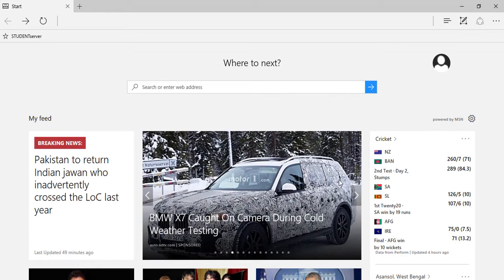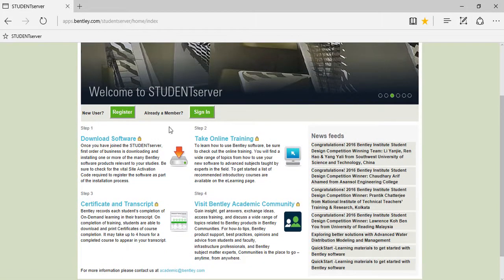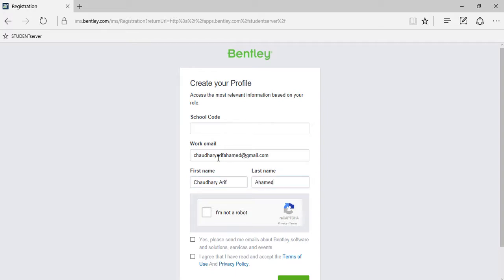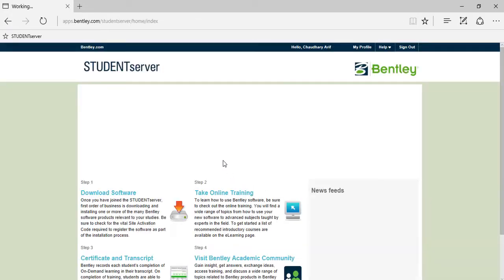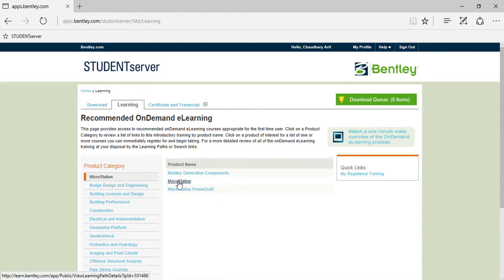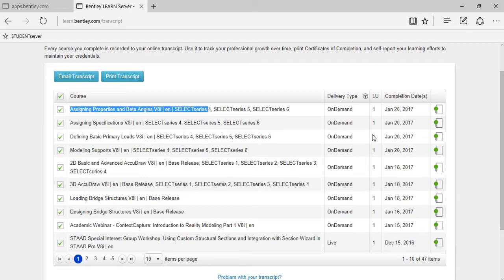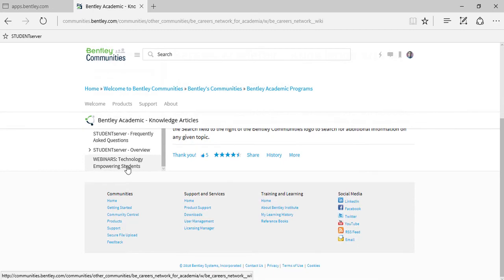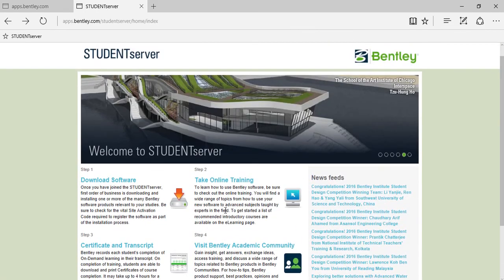Student Server Bentley Complete Guide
Registering to Bentley Student Server and a brief description on how to utilize it for students and educators.
Bentley has made an amazing platform for students and educators  to interact with them in a smarter way.